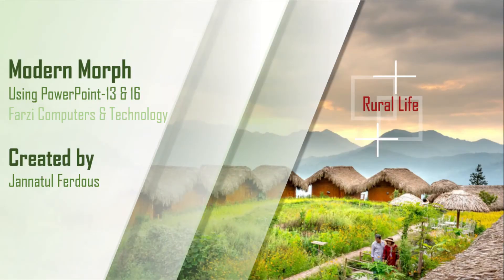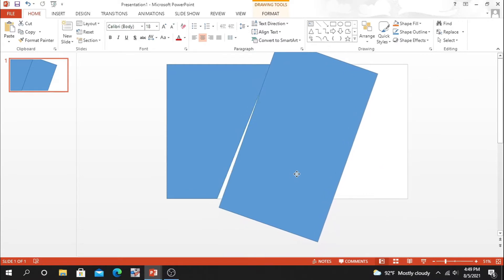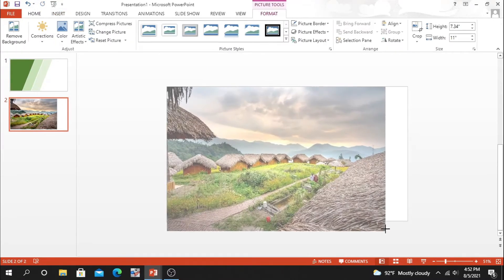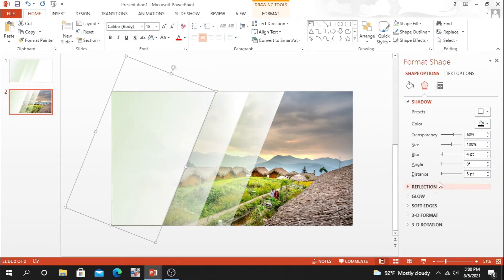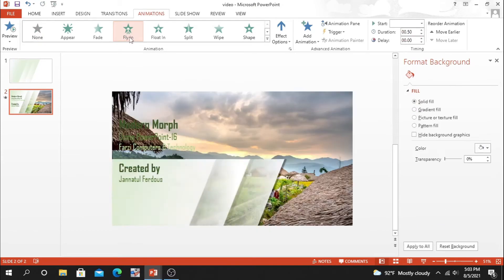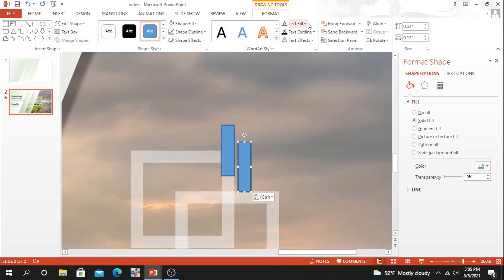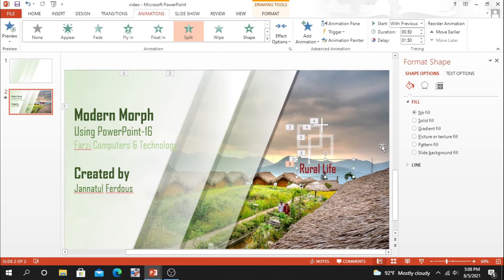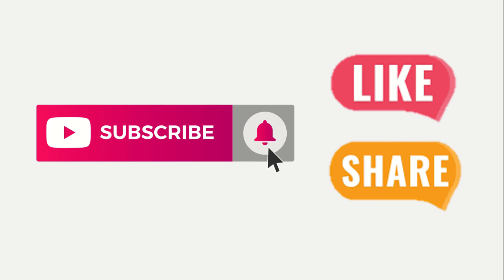How To Make Modern Morph By Using PowerPoint 13 & 16 ||Skill Development ||.Farzi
In this video I have made something different with shapes and animation . These all animations help you to  make a professional presentation. You can use this morph slides in your presentation as opening object. It's totally a  new resources which will develop your skill perfectly.